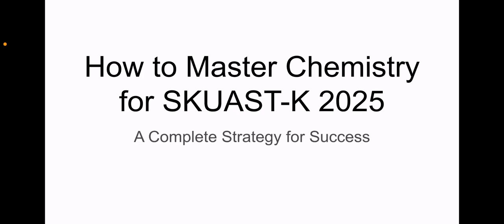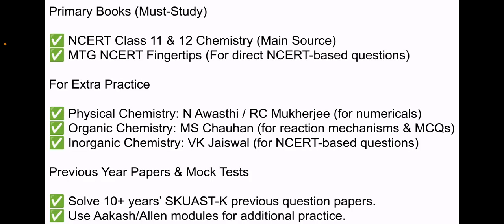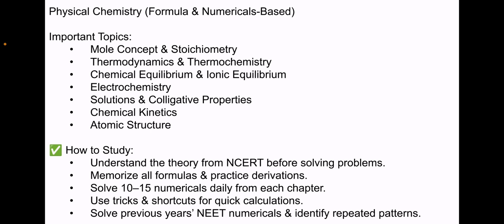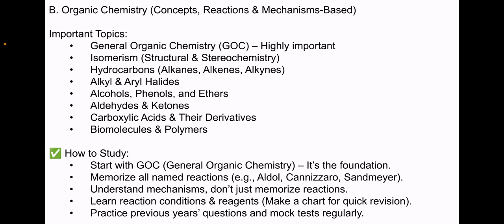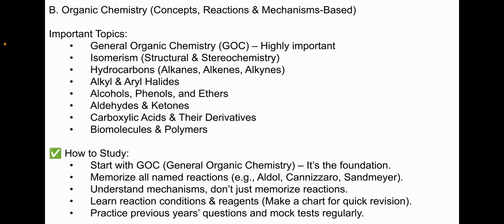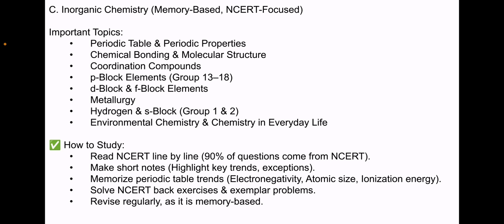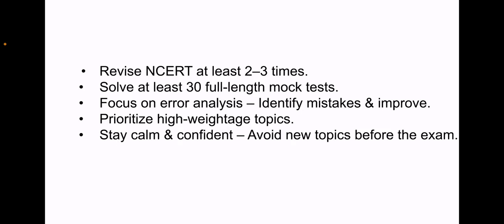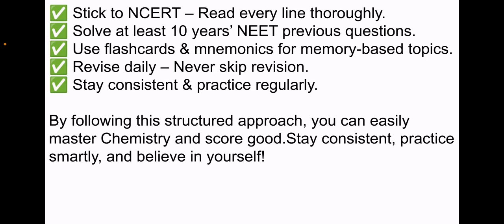How can you master chemistry for skuast uet 2025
Score 40+ questions in skuast uet 2025 easily
For the tables and charts of organic and inorganic chemistry and you get that from my telegram